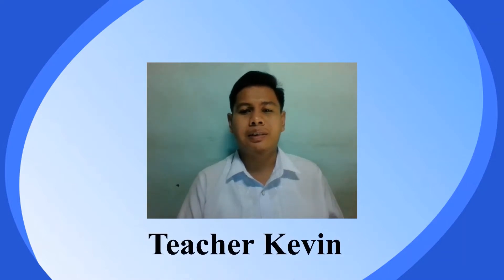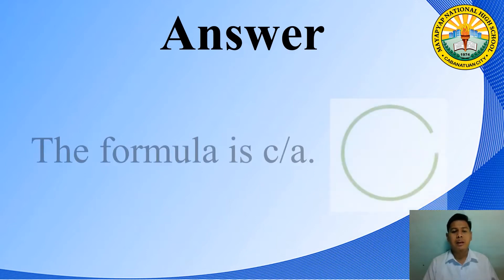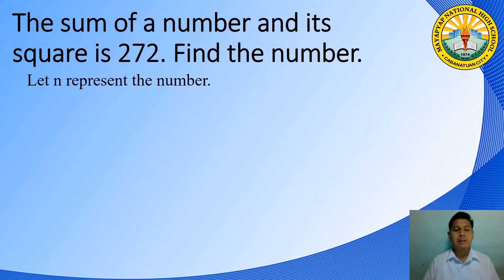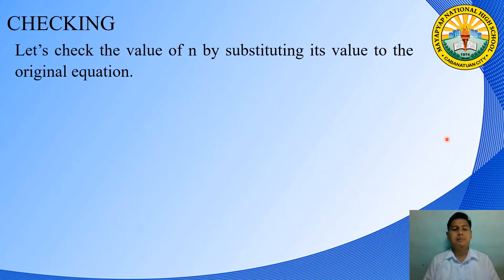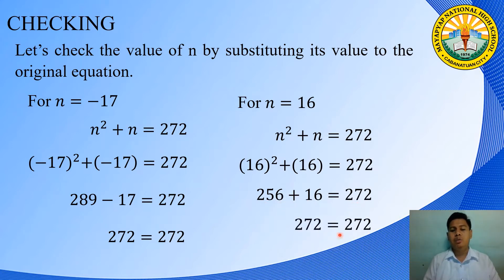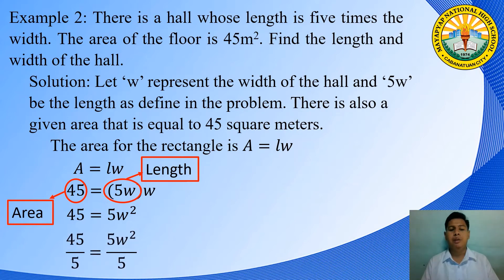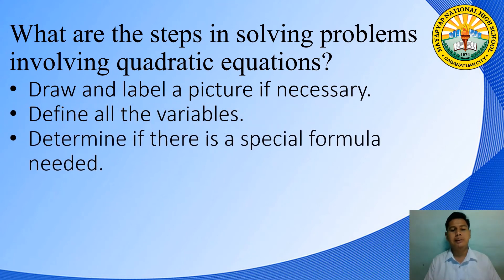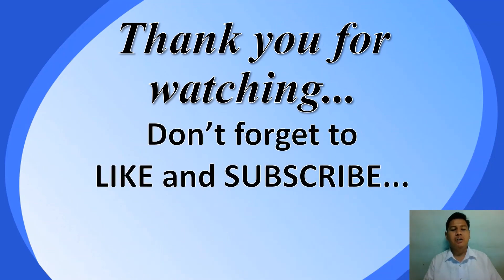Math 9 Quarter 1 Week 4